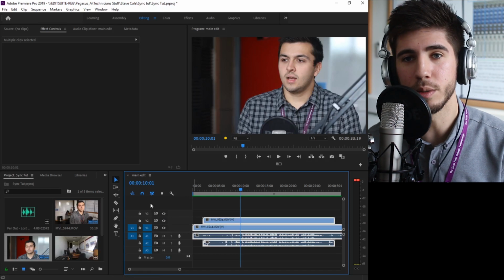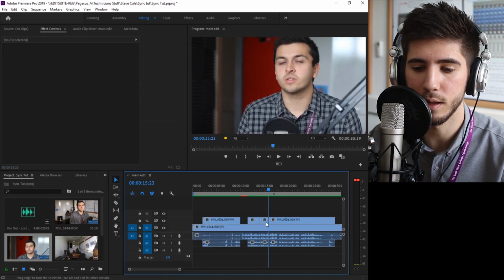Syncing Sound - Premiere Pro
In this video we take a look at what you need to know to sync sound between multiple clips or music within Premiere Pro. This is
 part of our new series that will explore premiere pro and what features you can use to help improve your final videos.